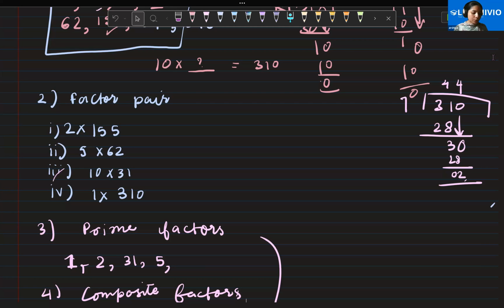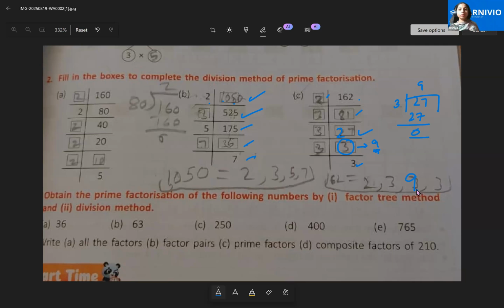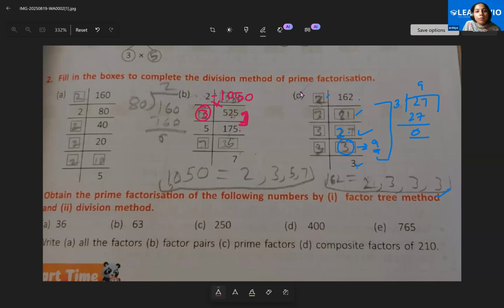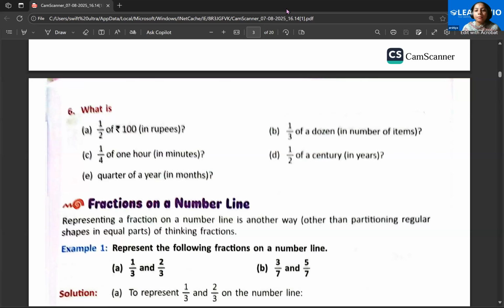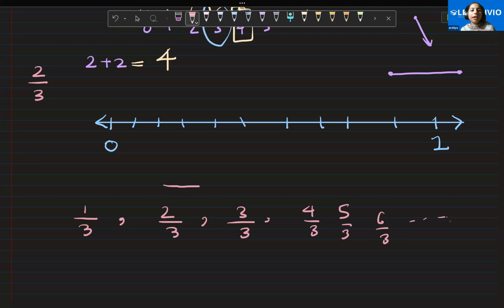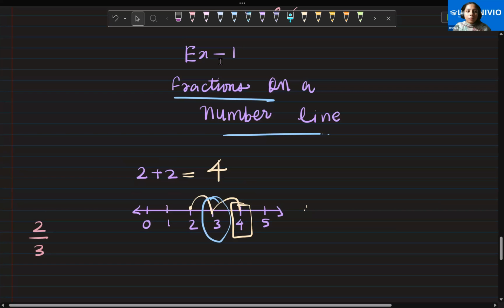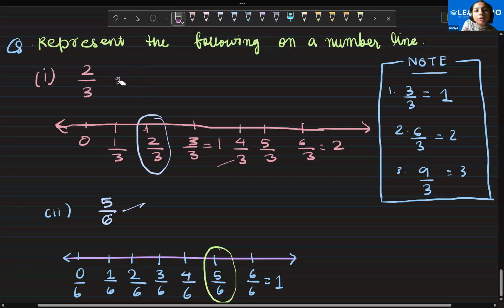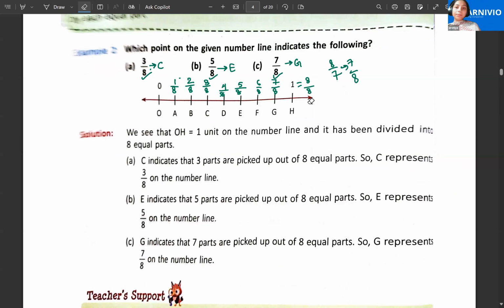Learnivio | Chapter : Fractions | Fractions on a Number Line | Lect | Humaira 19-08-2025